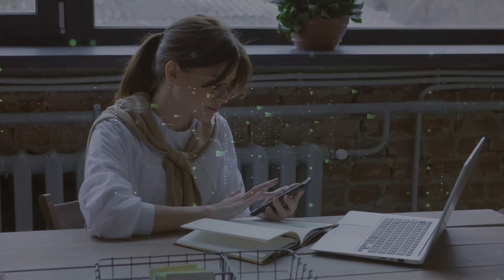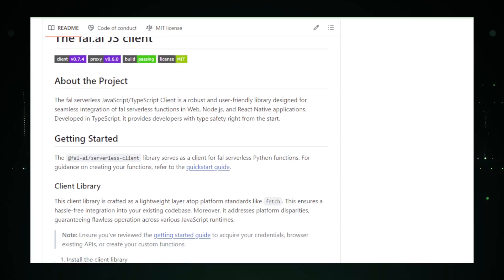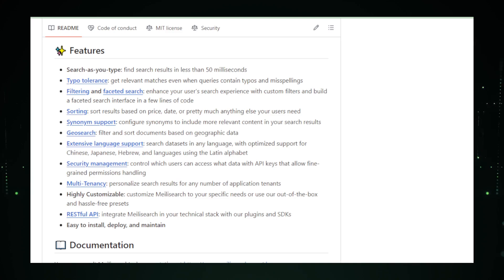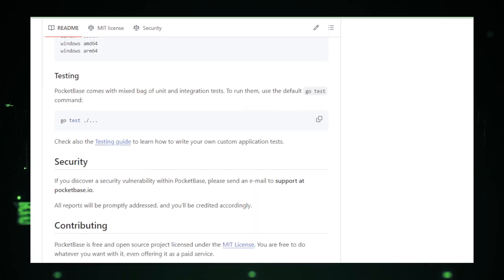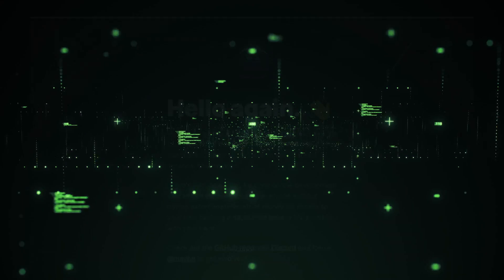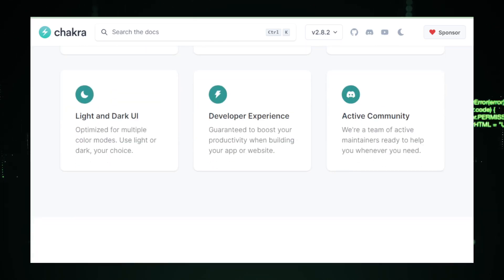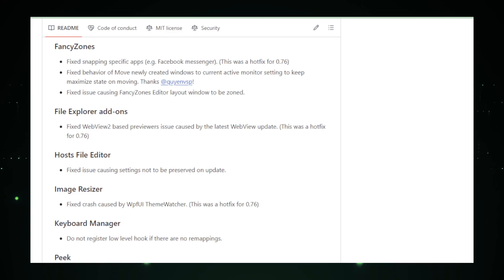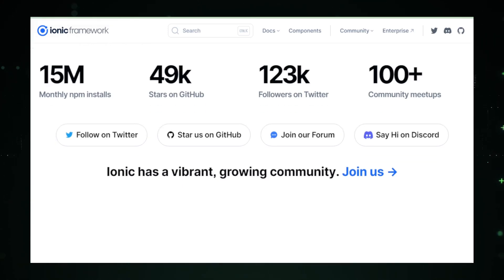Top GitHub Projects Unveiled: AI, Mobile & Web Marvels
"🚀 Dive into the world of groundbreaking GitHub projects with our latest video! We uncover the latest in AI advancements, mobile, and web development tools that are reshaping the tech landscape. From AI-driven client libraries to cutting-edge mobile frameworks, discover how these projects are unlocking new possibilities in tech.

🔍 In this video, we feature projects like Fal AI Js Client Library, Meilisearch, PocketBase, Medusa, and more, showcasing their unique features and potential applications. Whether you're a developer, tech enthusiast, or just curious about the latest trends, this video is packed with insights and inspirations.

📌 Don't miss out on exploring these remarkable GitHub projects. Perfect for developers, tech enthusiasts, and innovators alike.

🔗 Links to all projects discussed are in the video description.

👉 Stay ahead of the curve in technology with us.